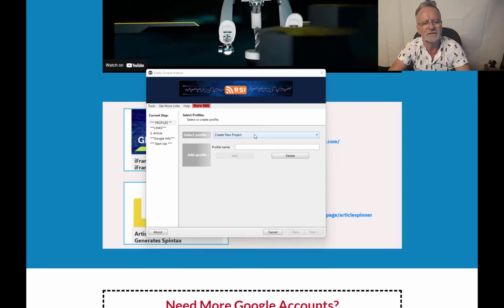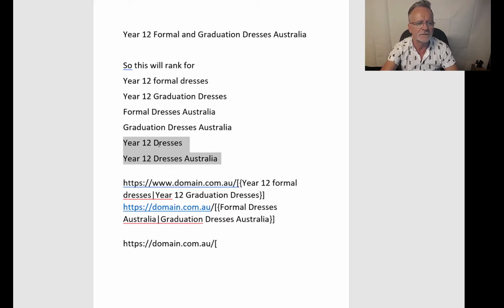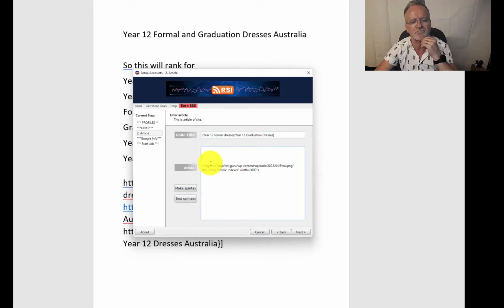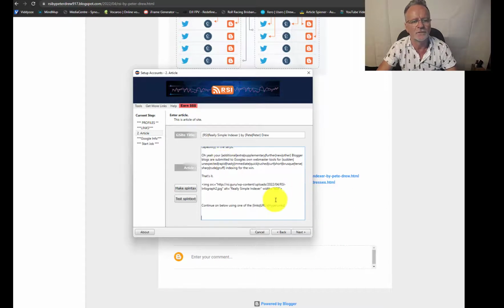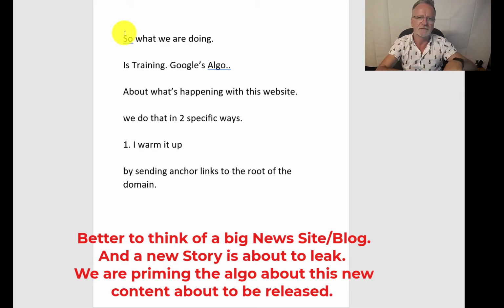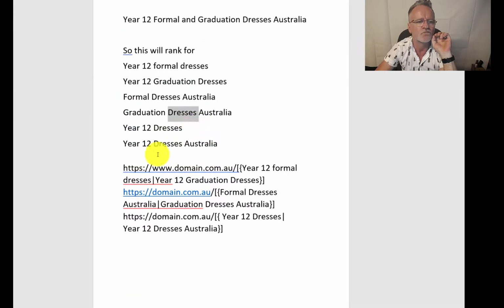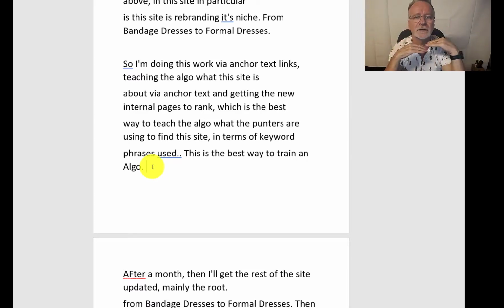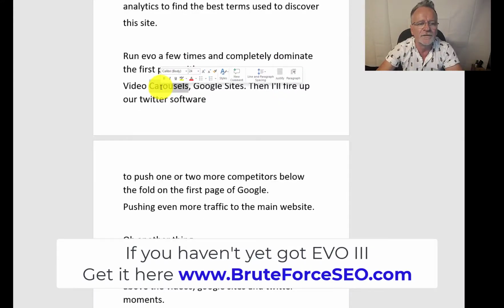RSI Video Tutorial and Not Seen Before SEO strategy for ranking in very competitive niches.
00:30 Create Project in software
00:50 Add Links/Tokentax Explained
06:20 Add Blog Title and Article Content
11:22 Google Accounts Explained
14:08 Running Project
18:00 Strategy Approach
19:50 What we're telling Google
20:12 Warming Up the Algorithm with Keyword Phrases
21:20 Keyword Targeted Page Ranking
23:40 Exact Project Links Used for the Page
25:14 Link Quality Over Quantity
26:56 Reason Behind the Strategy
30:30 Add EVO to Destroy SERP Commpetition
33:08 Push Competitors Down Even More withg Twitter Citaton
34:20 Project Frequency
34:52 Project PDF Report
35:38 Ping Services